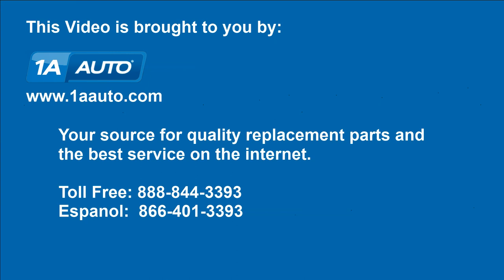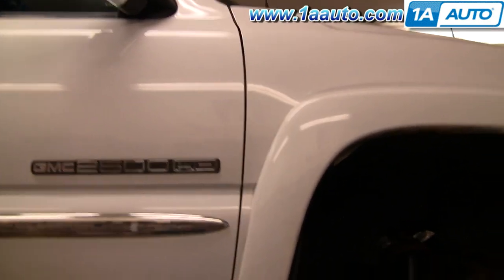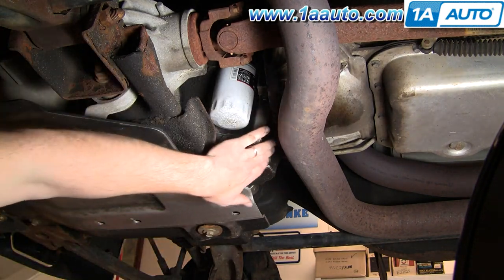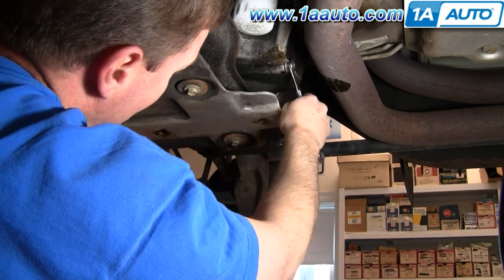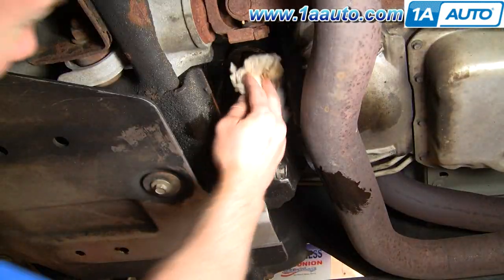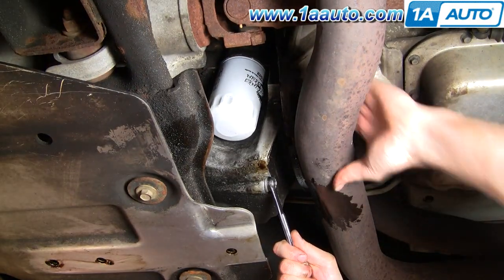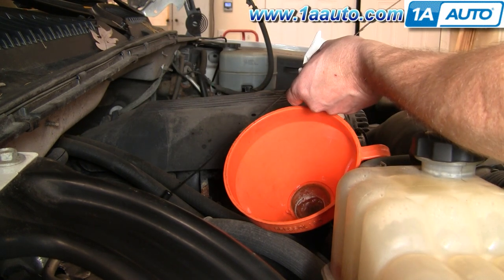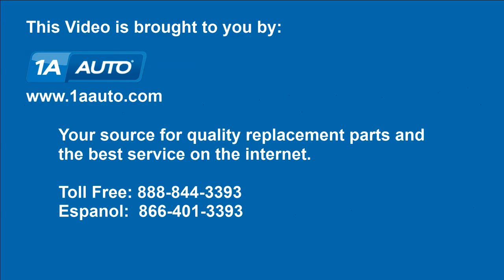How To Change Oil 00-06 GMC Sierra 2500HD 6.0L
1A Auto shows you how easy it is to check and change the oil in a 2002 GMC Sierra. This also applies to GMC Sierra and Chevy Silverado Trucks during the years 00, 01, 02, 03, 04, 05, and 06.